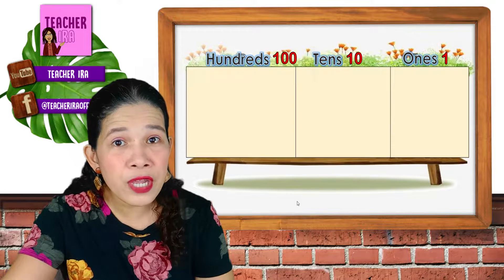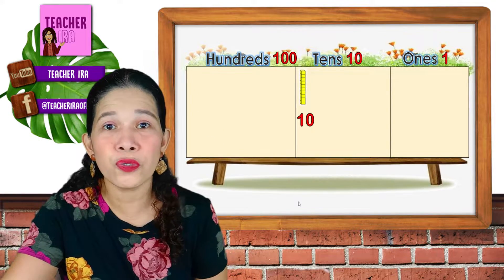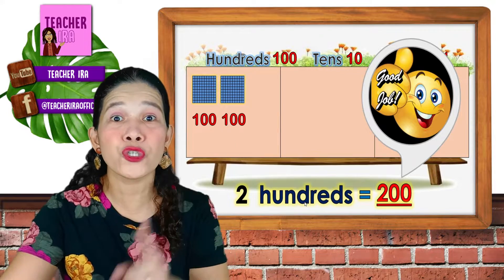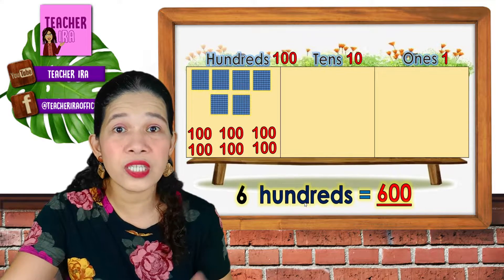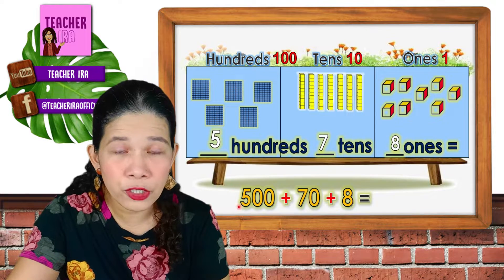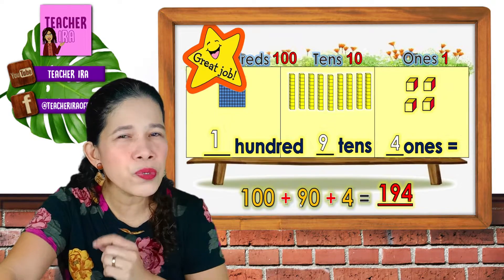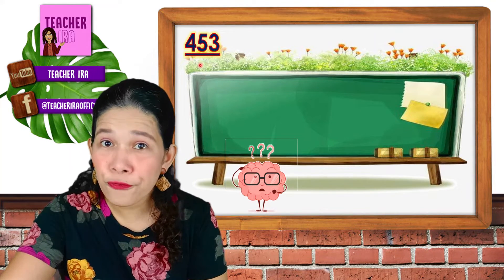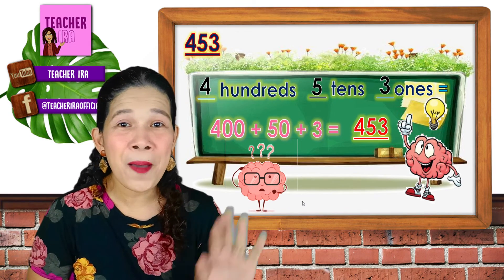Place Values of Hundreds, Tens, & Ones | Kinder Math | Teacher Ira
n this lesson, the children will have a clear concept of hundreds, tens and ones, wherein they will also be able to understand  not just the place value but also the value of each given number.

-Teacher Ira

Edited by
Raniel Cura